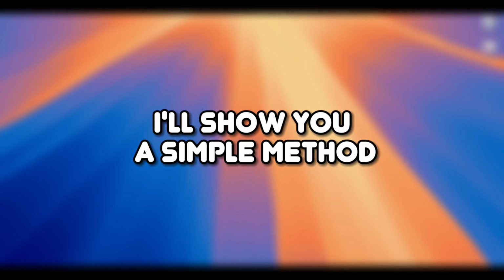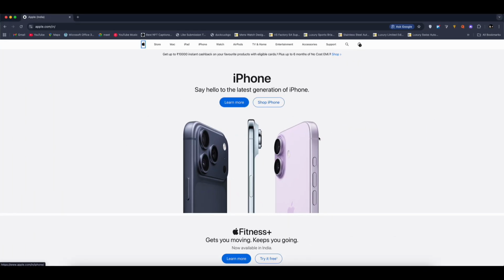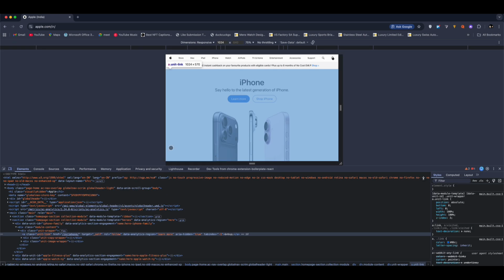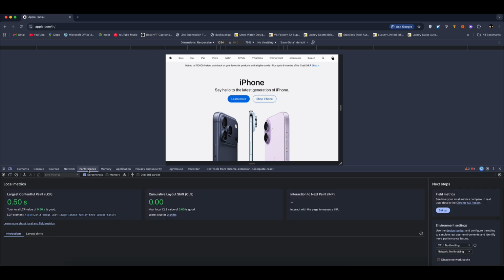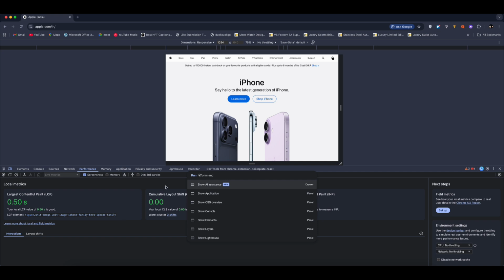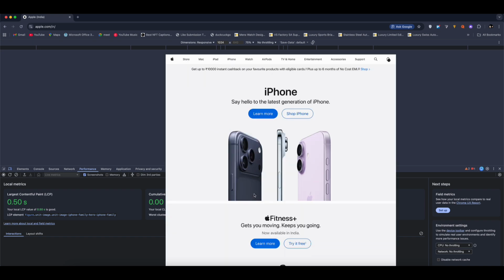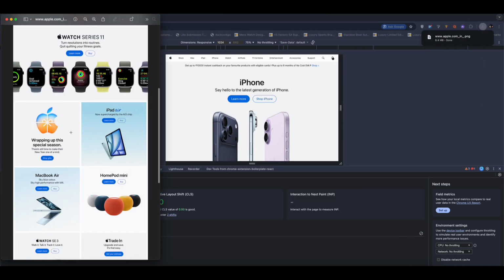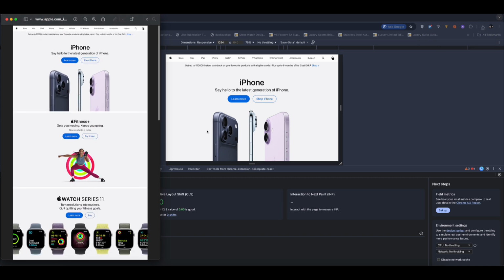How to Take a Full Page Screenshot in Chrome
In this video, I’ll show you how to take a full page screenshot in Google Chrome. This step-by-step guide will help you capture an entire webpage using built-in Chrome tools without installing any extensions.

Follow along to save full webpage screenshots easily and quickly in Chrome.